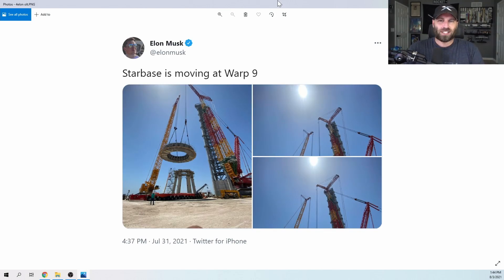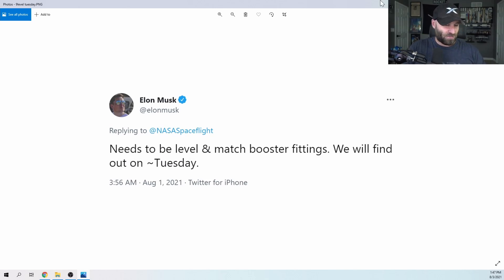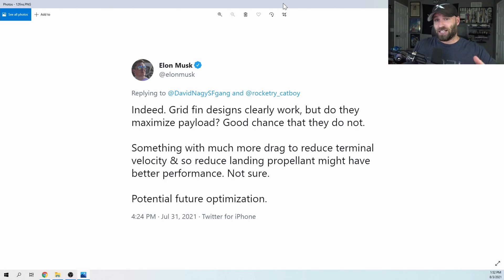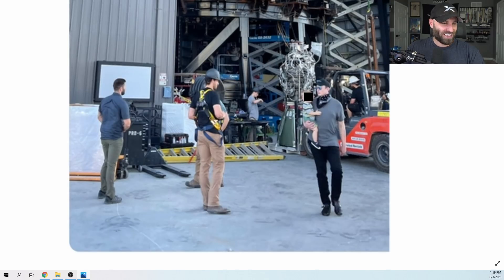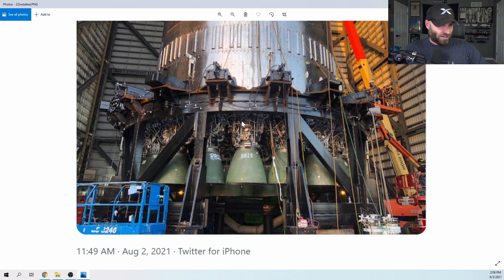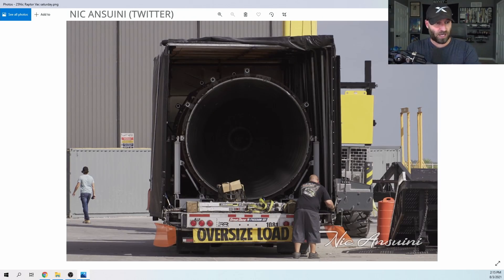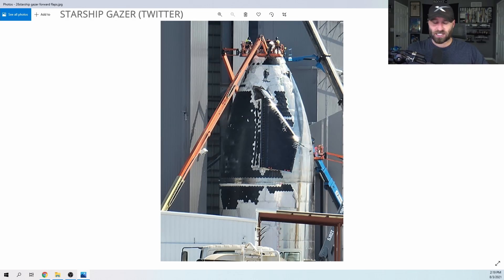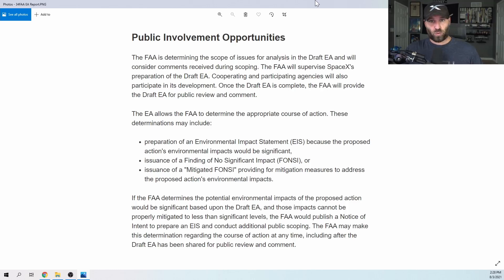Starship Orbital Booster Moved to Launch Pad with All 29 Raptor Engines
Ep 251. This is a complimentary clip from this week's Tuesday episode of SpaceX in the News. There's a ton of major events happening with Starship, so I wanted to at least share some of them with all of you before Friday.

For weekly access to our full Tuesday episodes (including this one) choose one of the following links:

THUMBNAIL: Elon Musk